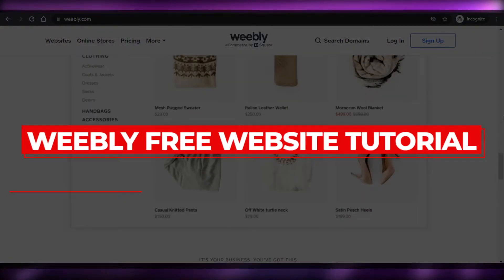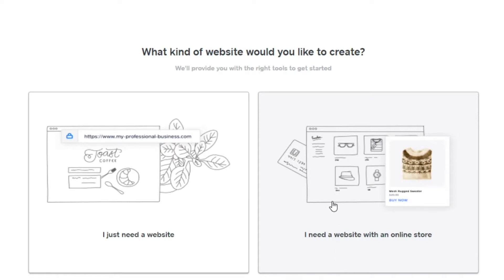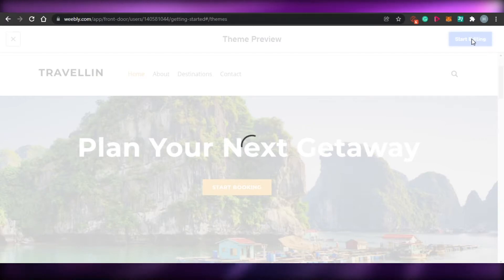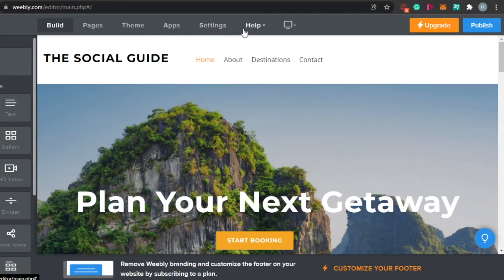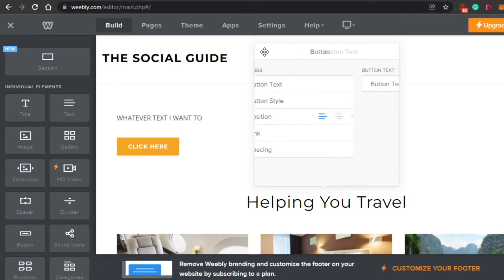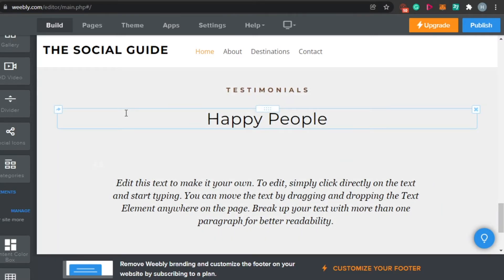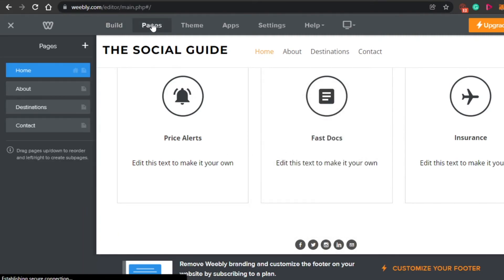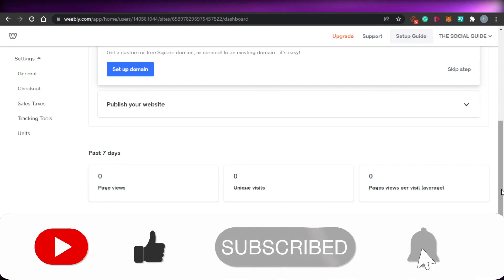Weebly Free Website Tutorial 2025 (How To Create A Website)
In this video I show you How you can Create a Website in few steps Using Weebly in 2025 as a Beginner. Weebly will allow you to create a Professional Website meet your Ultimate Business Needs.